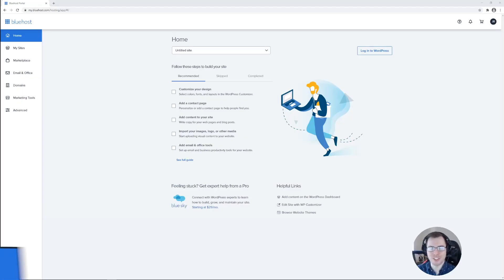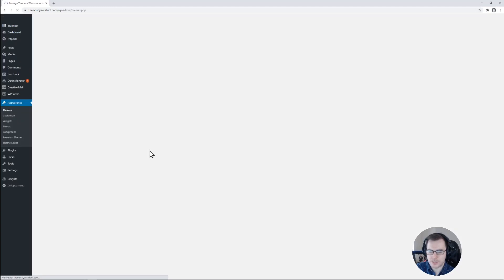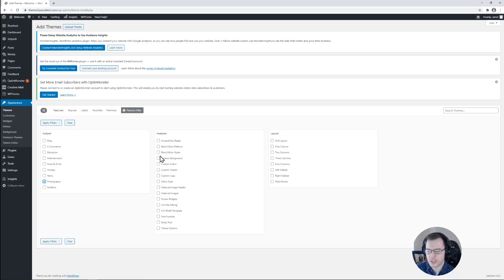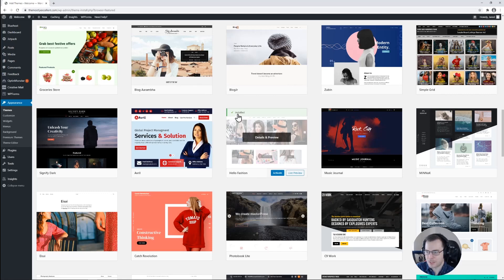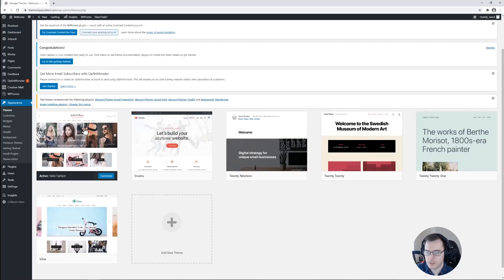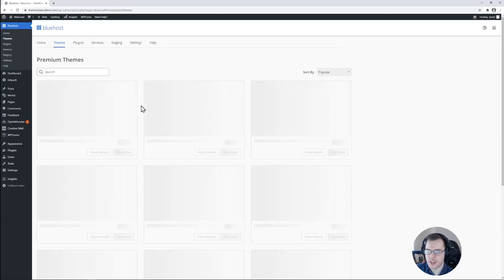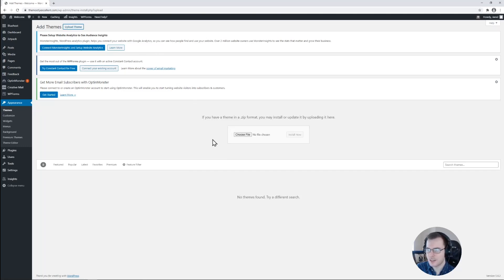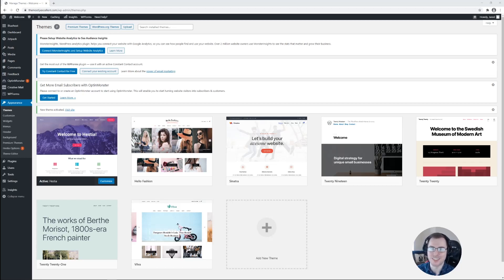How To Choose A Wordpress Theme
Looking to create a website with WordPress? Bluehost has the perfect solution for you.

The right WordPress theme can make a huge difference when creating a website that meets your needs and goals.

However, choosing a WordPress theme can seem like a daunting task with so many options out there. Understanding how to install a WordPress theme, how to activate a WordPress theme or how to upload WordPress theme, could require some guidance.

But don't worry; we're here to help! This video guide will give you an understanding about choosing WordPress themes.

-How to install and activate a theme
-How to differentiate between WordPress premium themes and free theme
-How to install and upload a WordPress theme

Why is it important to know how to choose a WordPress theme

Knowing how to choose a WordPress theme is essential because it can significantly impact your website's success. Here are some reasons why:

1) Aesthetics: When you install a WordPress theme that suits your needs, it can make your website look more professional, attractive, and appealing to visitors, creating a positive first impression and increasing engagement and conversions.

2) Functionality: Different themes offer different features and functionality. So choosing the right theme is important to ensure your website has the necessary functionality.

3) Customization: With the right theme, you can customize colors, fonts, and other design elements to create a unique look that sets your site apart.

4) Mobile Responsiveness: With more people accessing the internet on mobile devices, having a mobile-responsive theme is essential. It will ensure your website looks great and functions properly on any device, from smartphones to tablets.

5) Search engine optimization (SEO): The right theme can help improve your website's SEO, making it easier for search engines like Google to crawl and index your site. This can help increase your site's visibility in search results and drive more traffic.

Timestamps
00:00:00 - Introduction
00:00:28 - How to choose a theme via the WordPress dashboard
00:01:28 - Selecting a theme from the WordPress.org library
00:02:52 - Installing a WordPress theme
00:03:22 - How to activate and use a newly installed theme
00:04:48 - How to select a premium(paid) theme
00:05:36 - How to install and activate a theme that is downloaded on your computer

About us